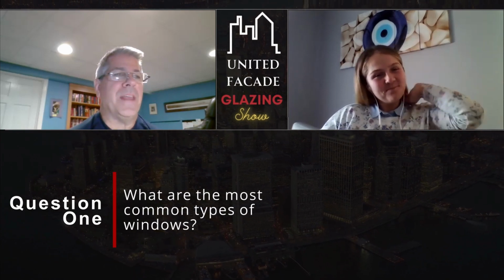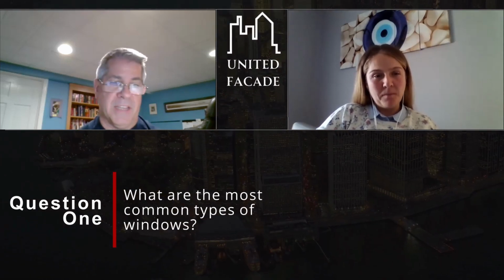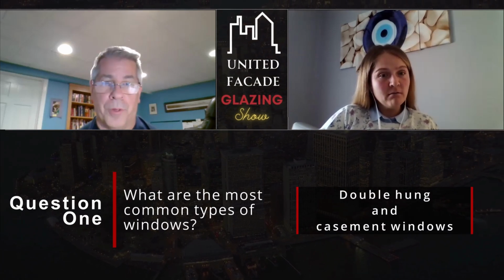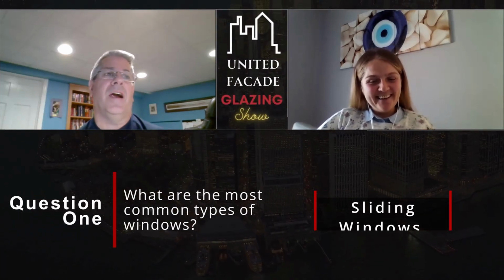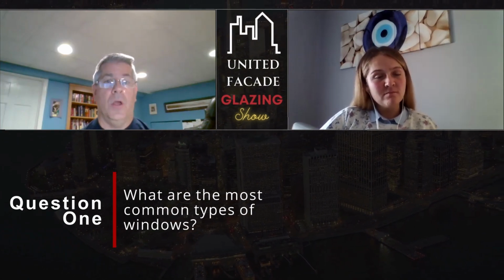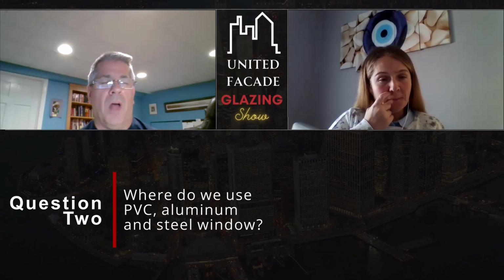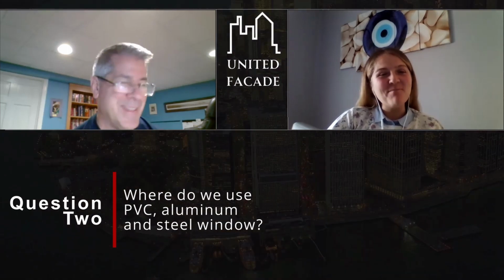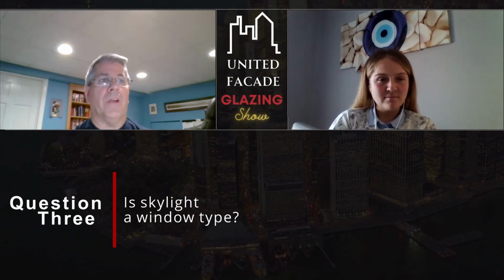United Glazing Show Episode-2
Director: Derek Demir (Kivanc Altintas)
Presenter: Alana Dogan
Guest: Richard Shamenek